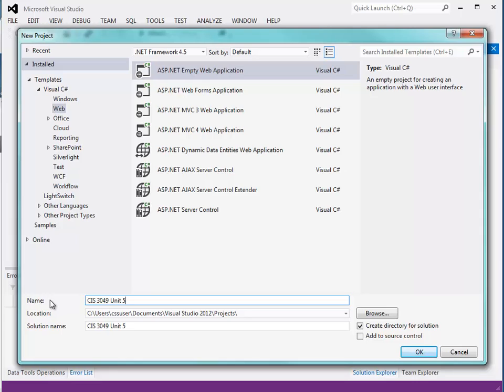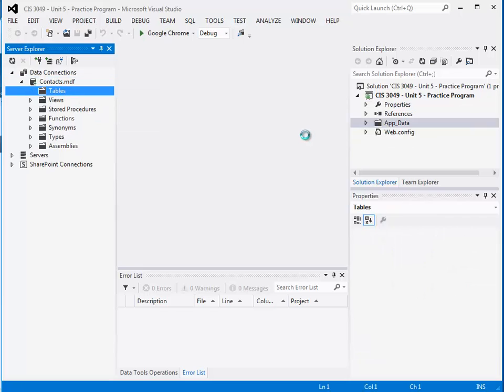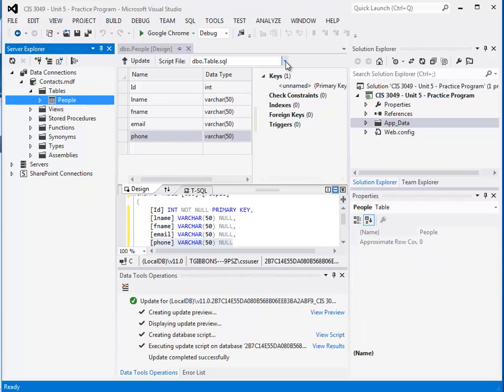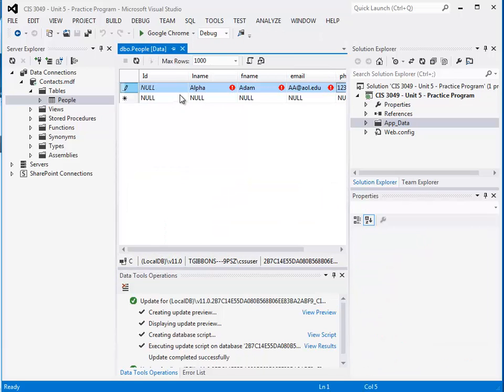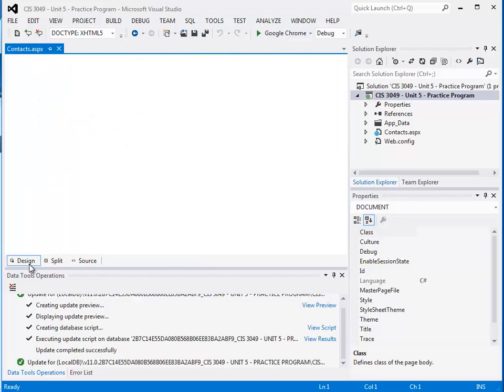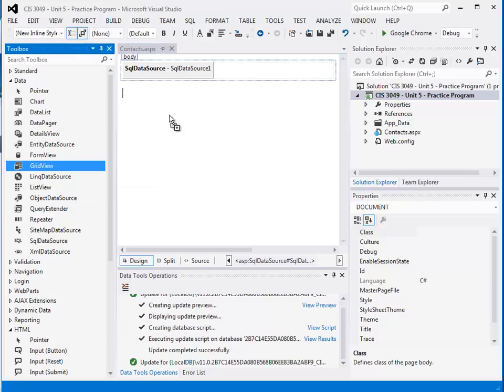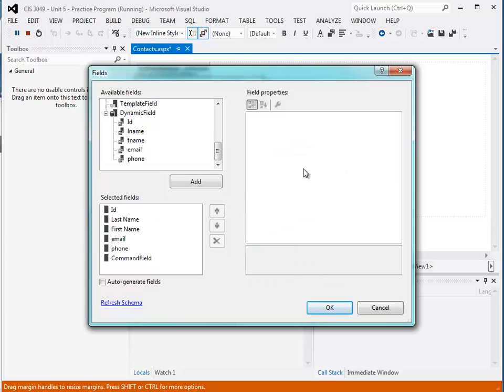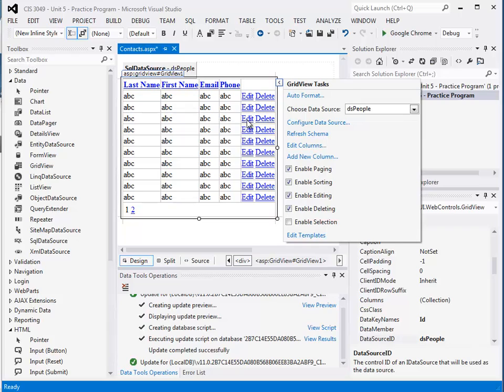CIS 3049 - Unit 5 - Practice Problem